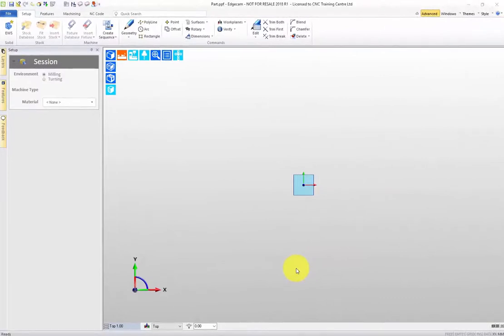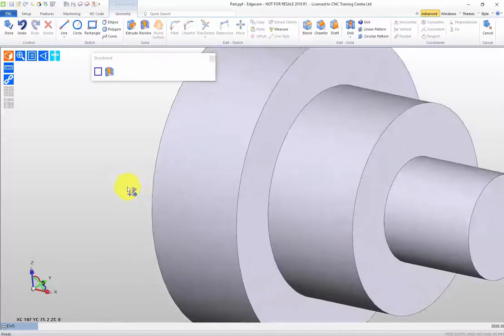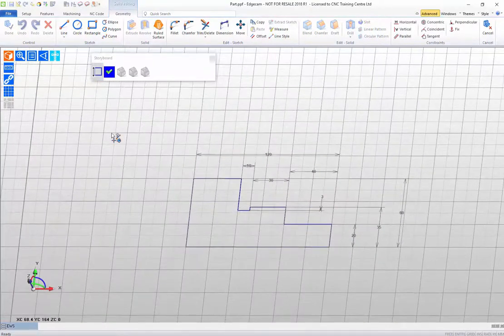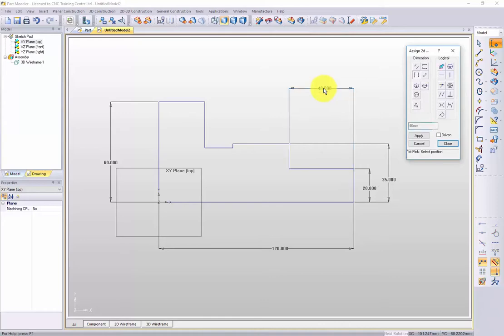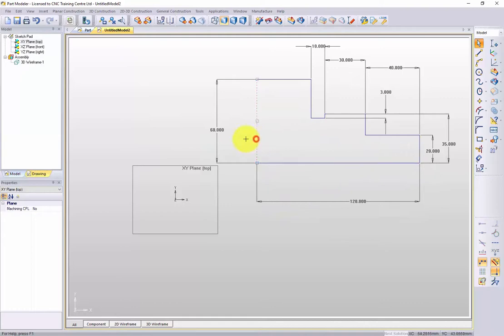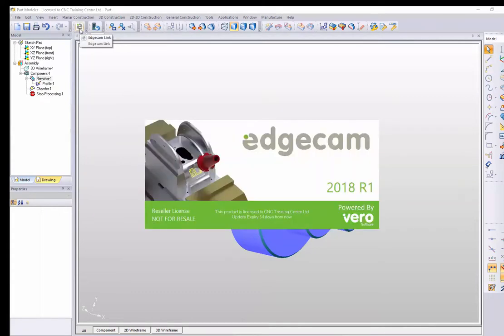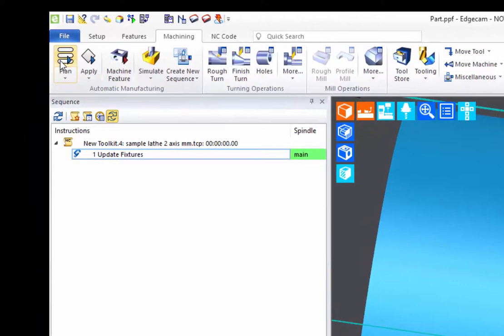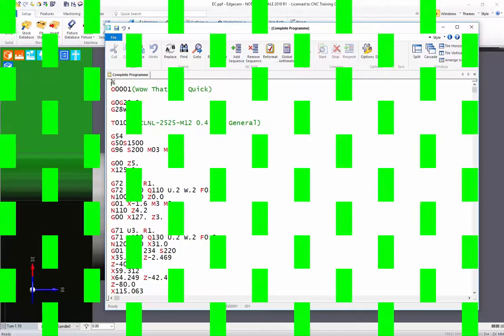From Model to CNC Code in Edgecam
This video demonstrates creating a model in EWS and Edgecam Part Modeler. It then demonstrates how you can quickly create CNC Code (CNC Programme) using Edgecam.
With the use of a very simple CNC Turned part it shows how to use edgecam EWS. It also shows how to create a model in Edgecam Part Modeler and how to fully constrain the model, after a full
Edgecam Simulation.
Finally it goes into edgecam and uses the automatic programming function of Edgecam to get the CNC Code